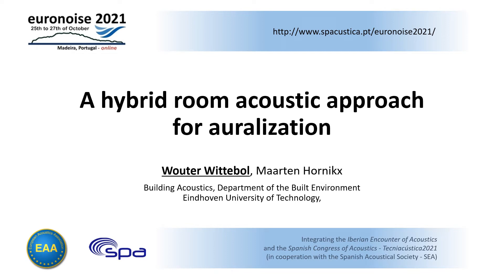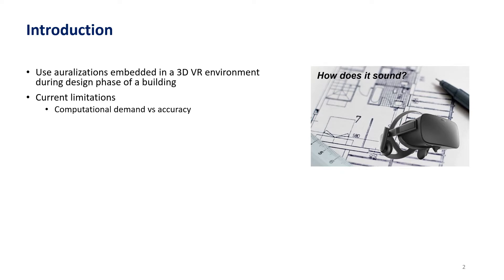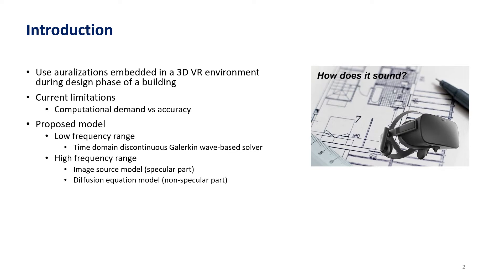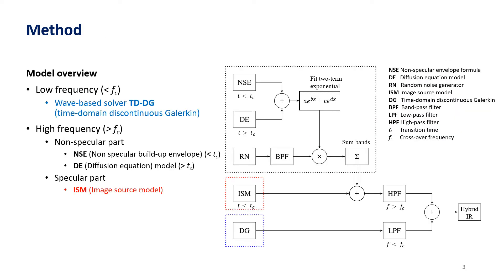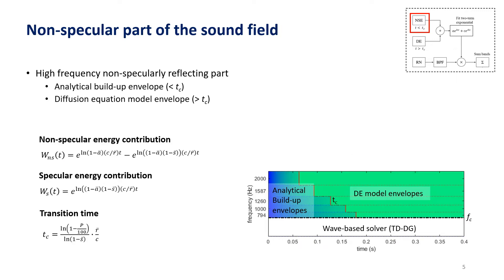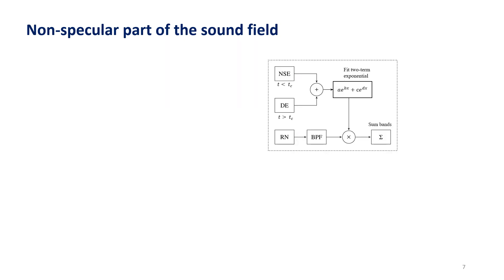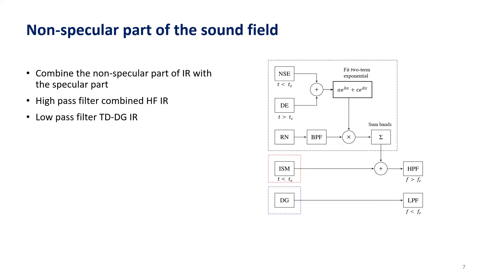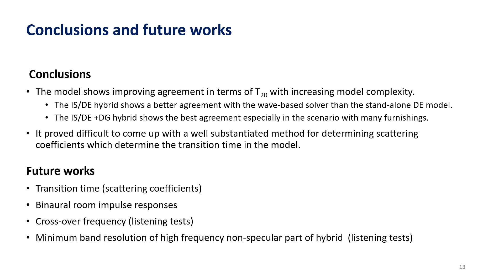[Euronoise2021] A hybrid room acoustic approach for auralization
This research was presented at Euronoise 2021 conference, Online, October 25-27, 2021.

Title: A hybrid room acoustic approach for auralization
Authors: Wouter Wittebol, Maarten Hornikx

Do you want to discuss this research? Drop us an email!